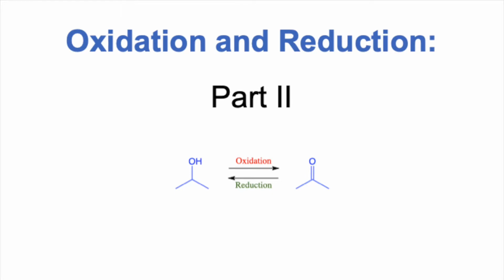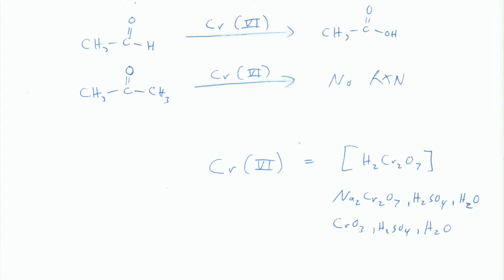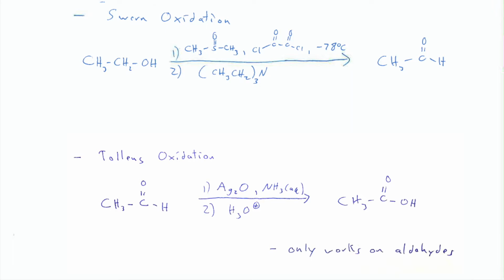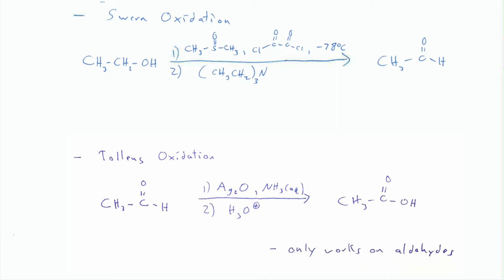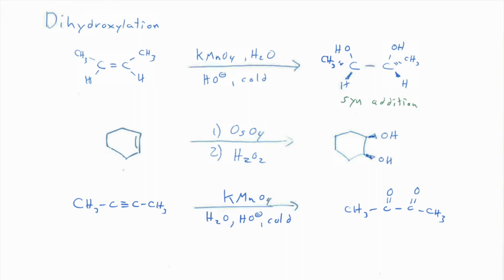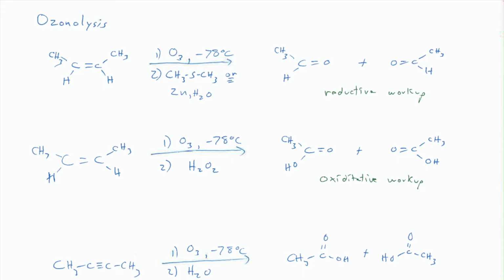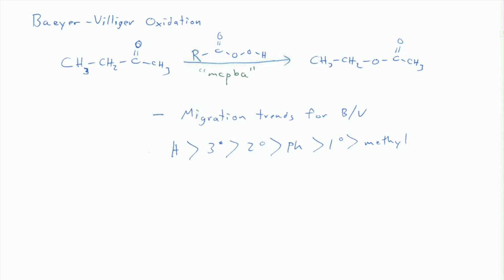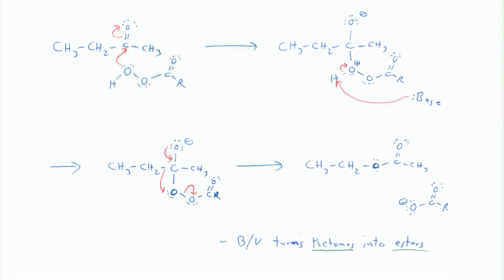Organic Chemistry - Oxidation and Reduction Lecture 2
In this video we cover organic oxidations including Jones oxidations, Swern, ozonolysis, and more.